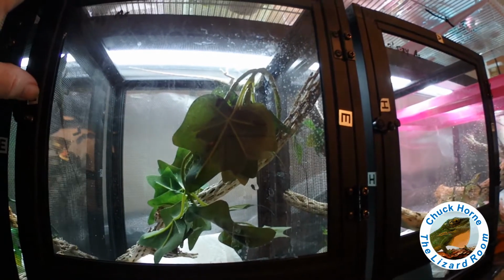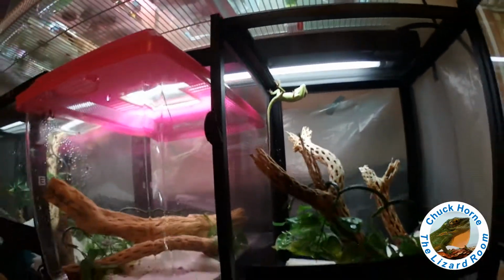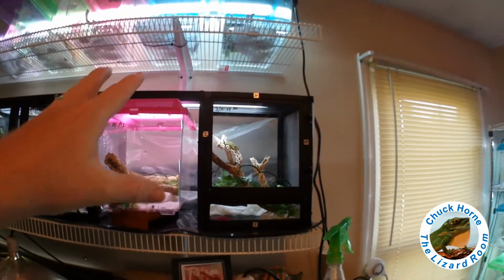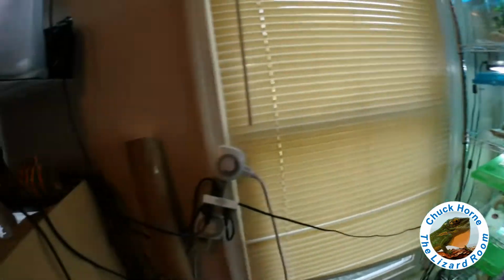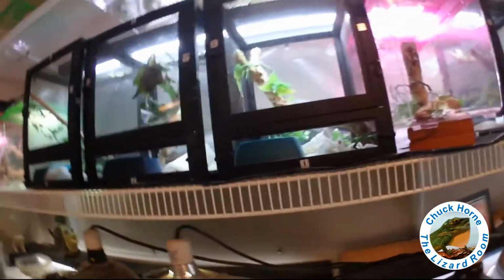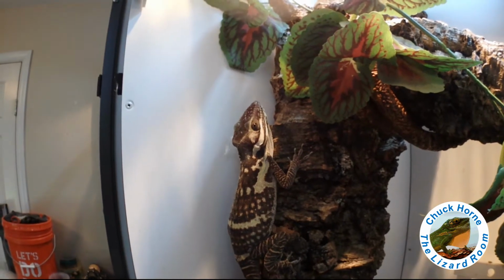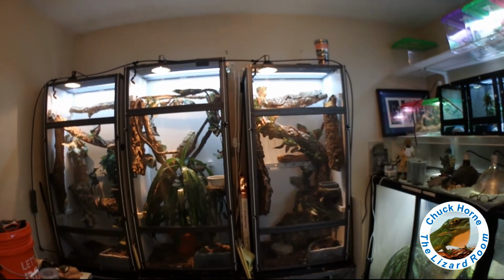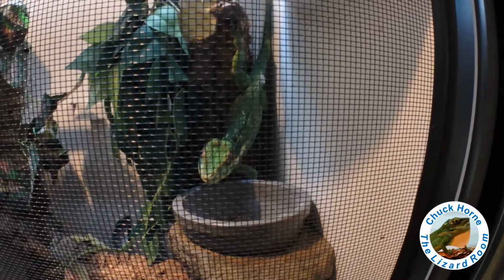Baby Lizards!!!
Update on all of my Anolis smallwoodi hatchlings! I'll start selling some soon, if interested please message me.